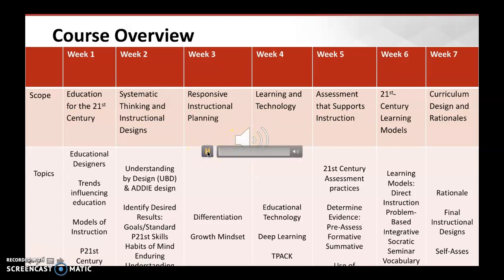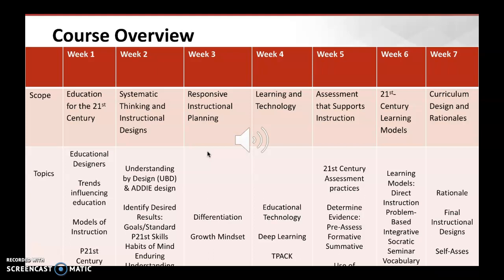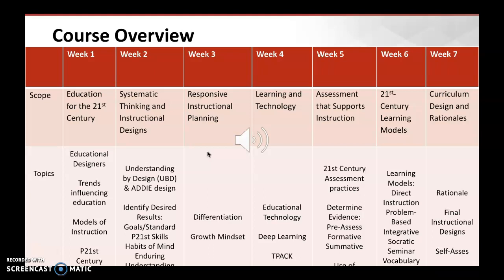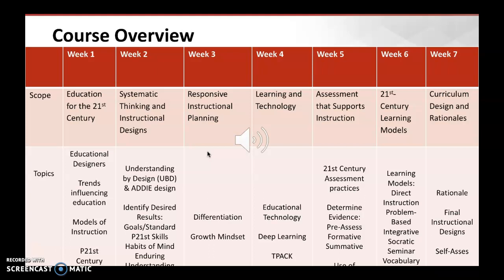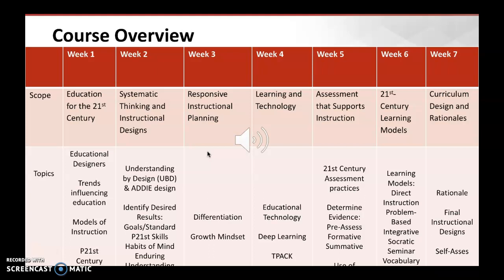Recording #11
ED 522 overview part 2